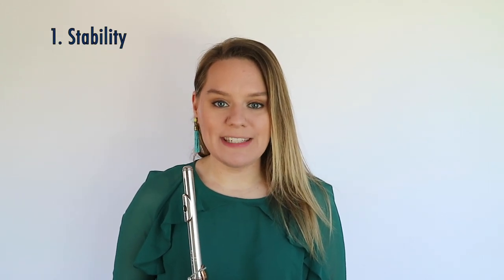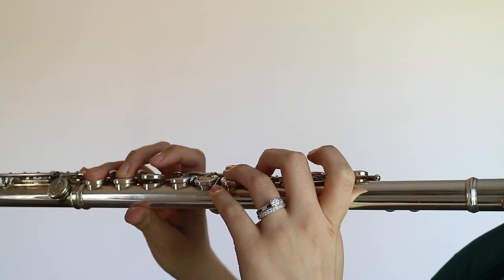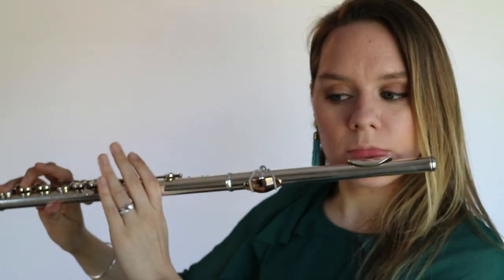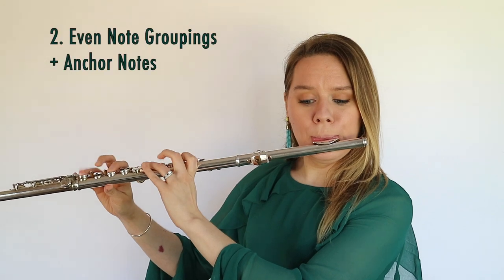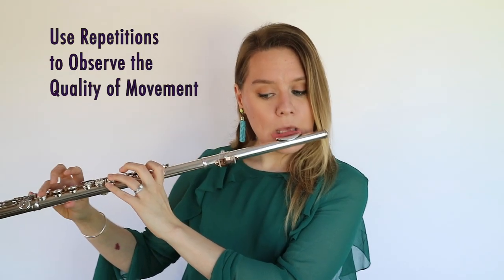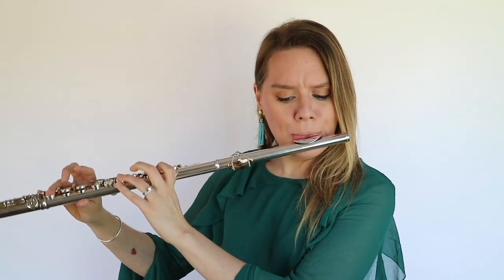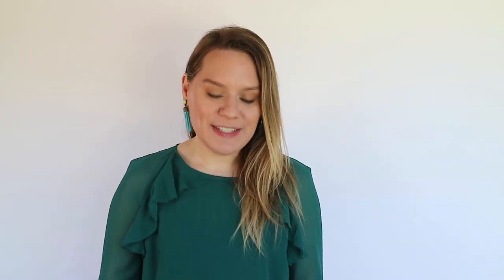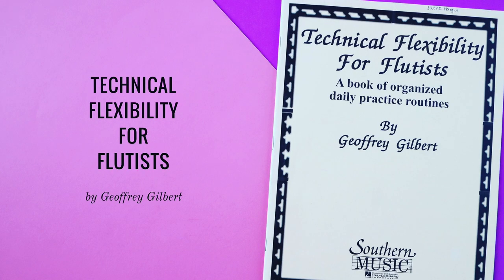3 Tips for Effortless Technique in the Upper Register | JoleneFlute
Here are three simple practice tips for flutists to improve fluidity and evenness when playing fast in the upper register!

(While you're there, have a look around at some more posts on improving technique, practicing mindfully, and more!)